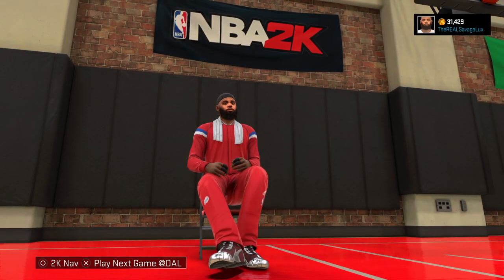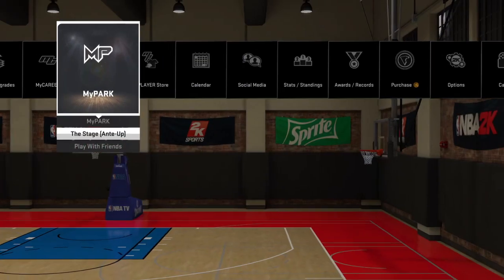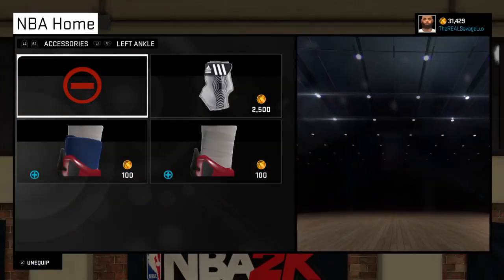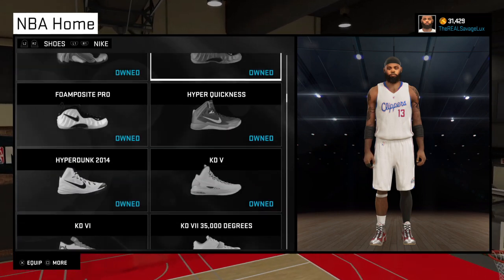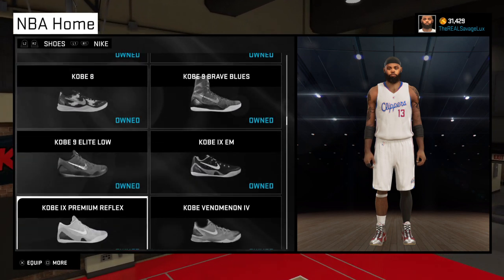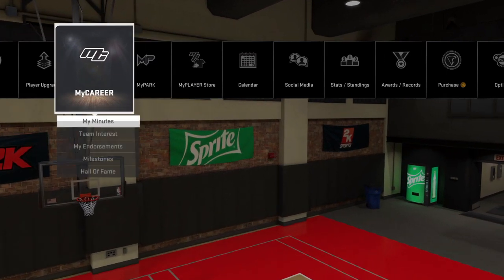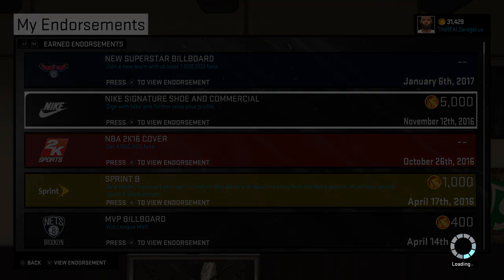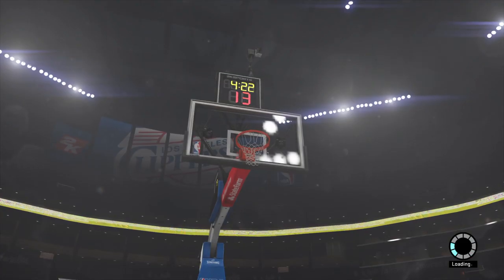NBA 2K15 - HOW TO WEAR YOUR SIGNATURE SHOE or EQUIP SHOE - WHEN YOU SIGN WITH NIKE!